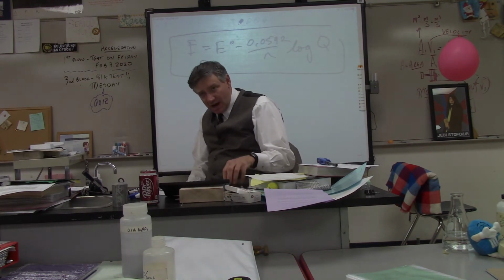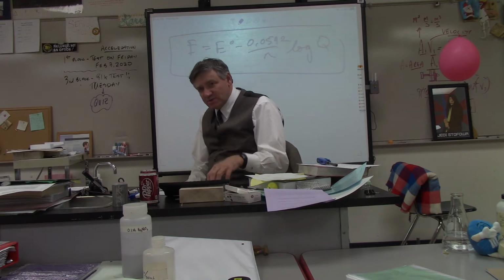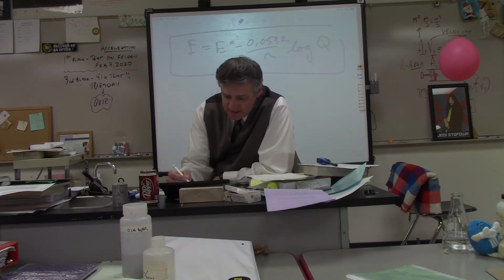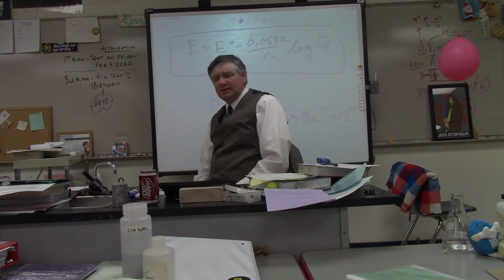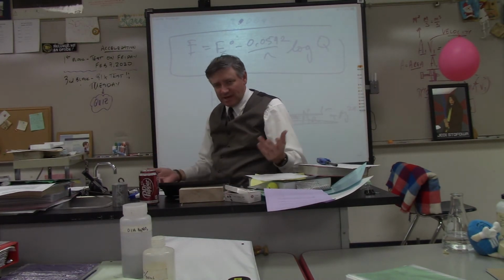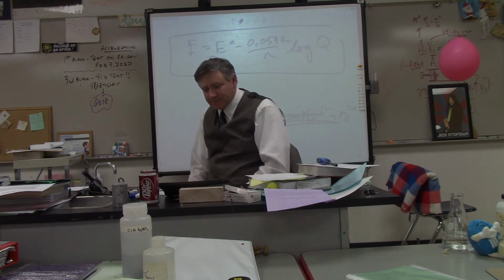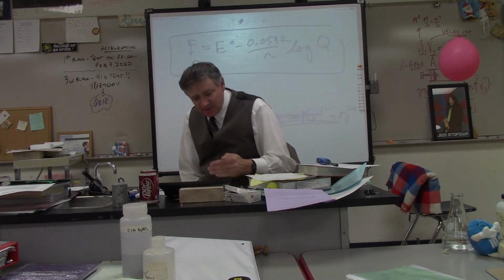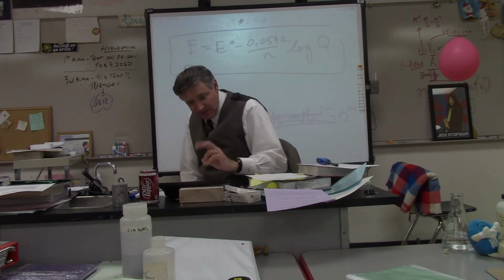AP Chem 2 20 20 2